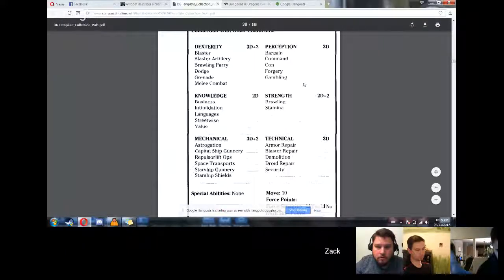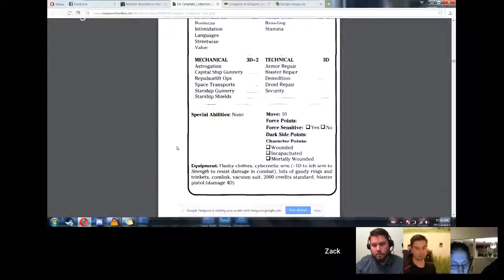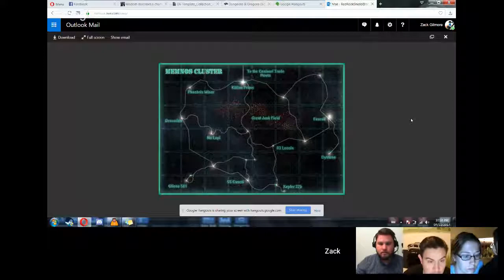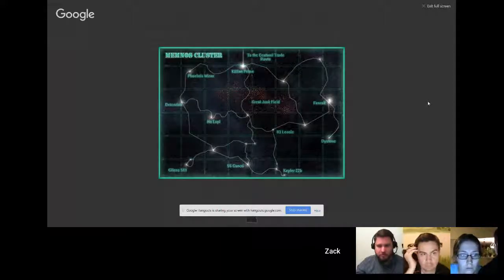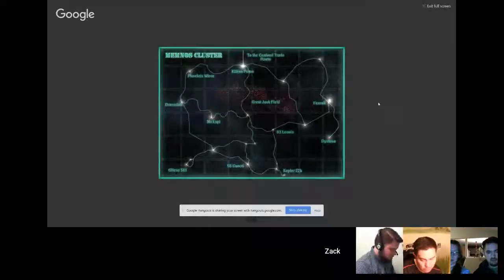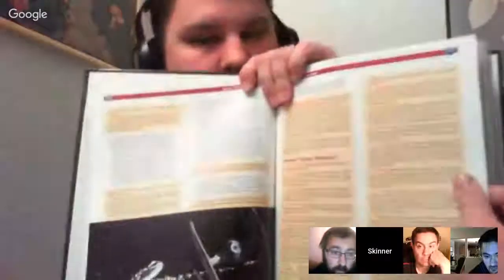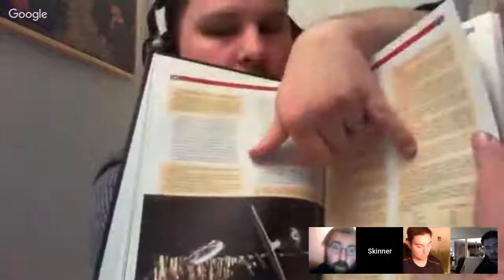Star Wars RPG by West End Games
Retro Roleplaying goes back to the old school with the Role Playing Game that helped make Star Wars a household name again by inspiring an expanded history after the events of movies: The Star Wars Role Playing Game, Revised an Expanded. While the game itself is out of print, even though you can find it pretty cheap on eBay, the D6 System the game used was released by West End Games for free. We’ll post links to D6 Space in this description.

Also, as a special treat, the current rights owners for RPGs, Fantasy Flight Games, will be offering the original book in a special collector’s release soon!

So kick back and watch us fail at smuggling in another episode of Retro Roleplaying!